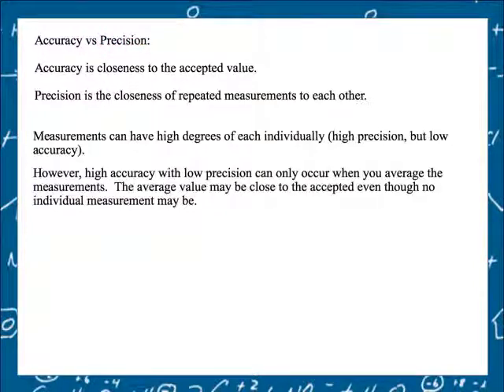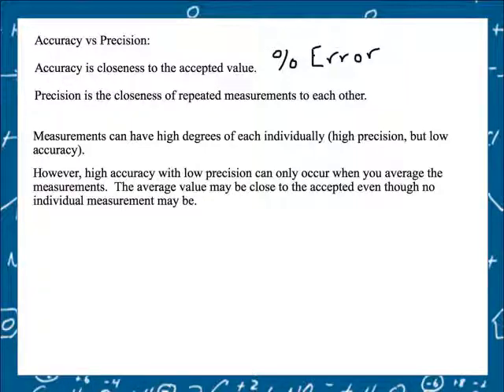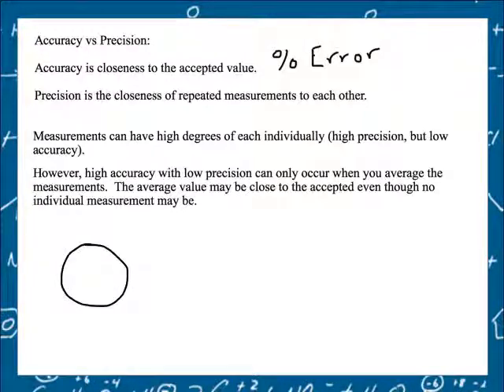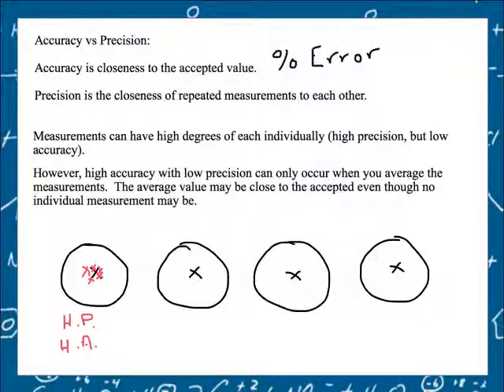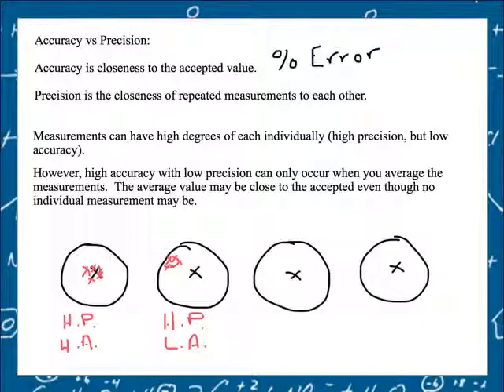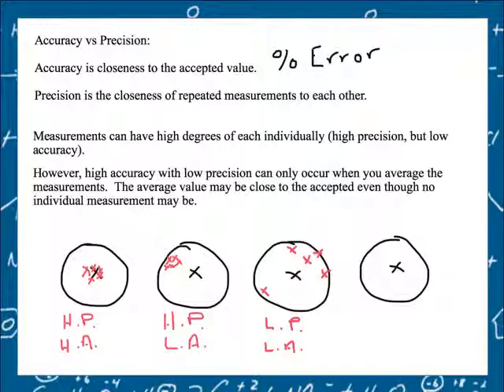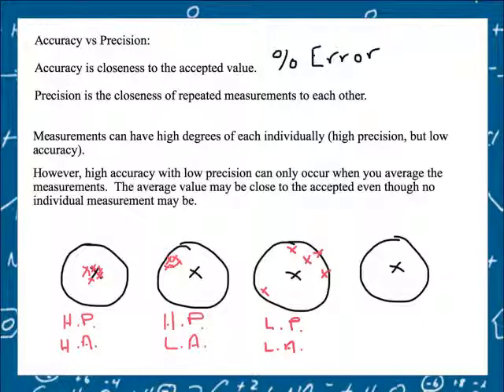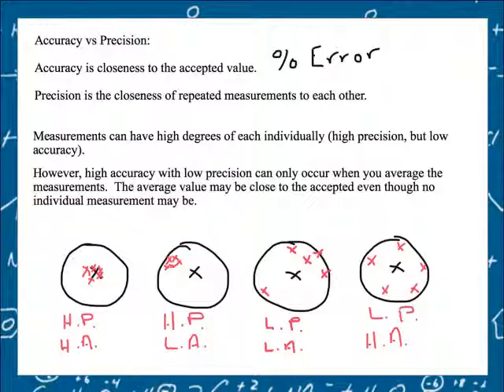ISII Math Review Topic 3a Accuracy v Precision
Contrasting Accuracy and Precision